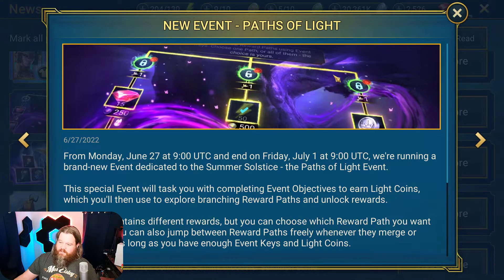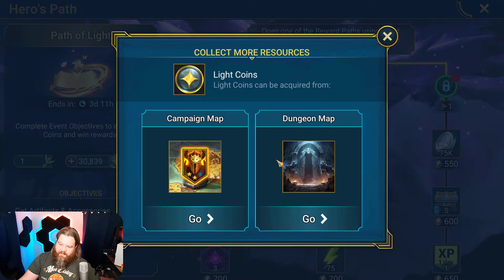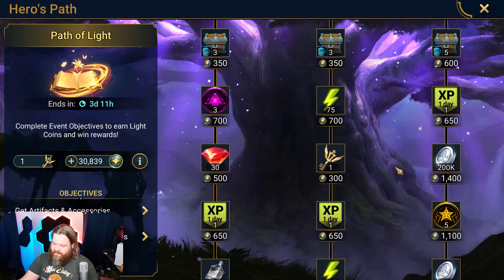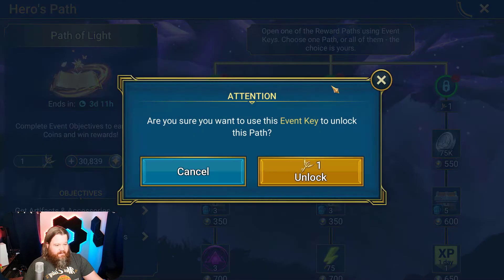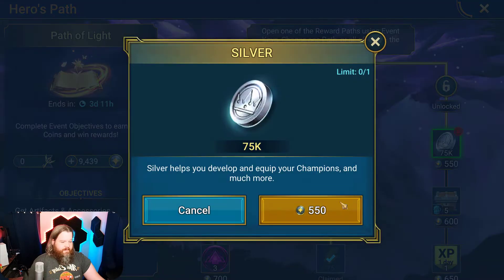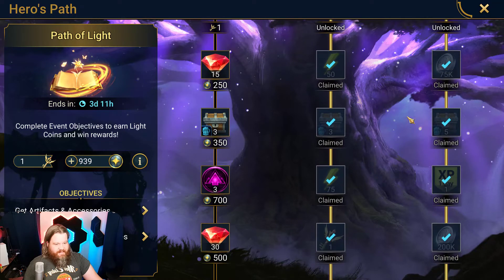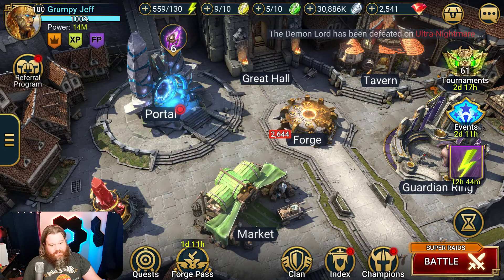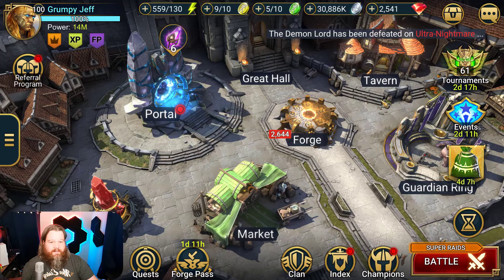Raid Shadow Legends Path of Light Event 😒or 😊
Raid Shadow Legends Path of Light event has dropped and I have got my grubby little hands on it, so lets find out whether it's worth it.
👉 I appreciate every thumps up and new subscription! Keep Raiding 🧔👍💎🤞
🎥 Welcome to the YouTube Channel of Grumpy Jeff 🧔.
So, if you like Raid Shadow Legends this is the Channel for you!